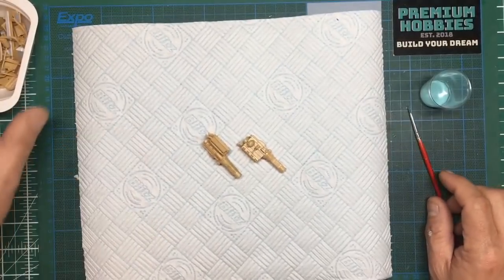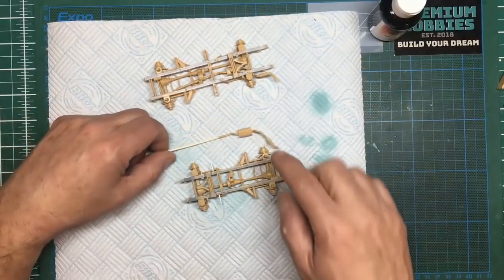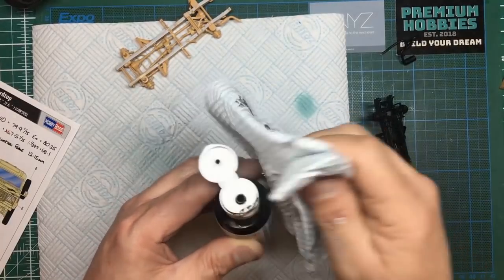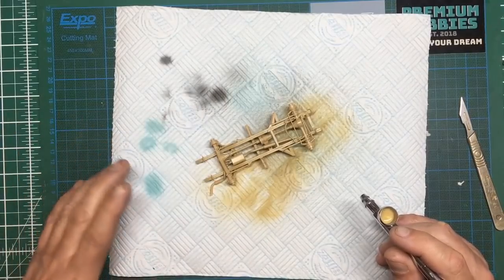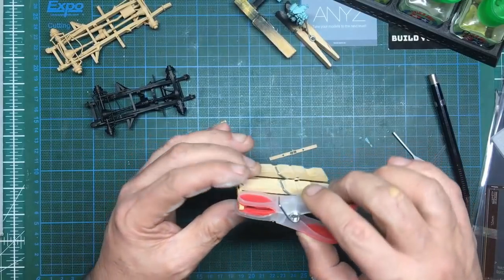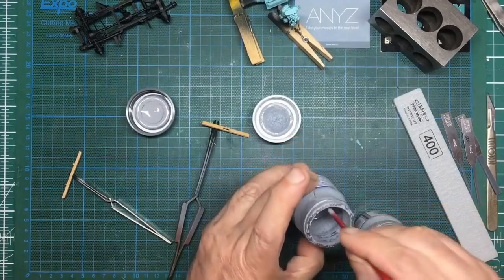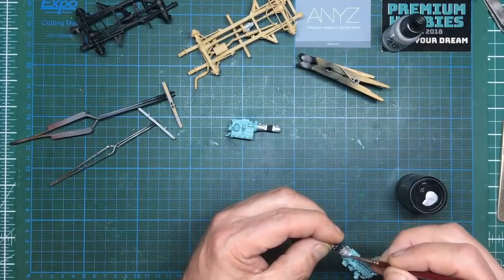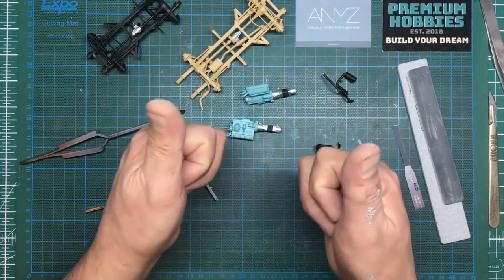HobbyBoss 1/35 Landrover SWB conversion. Part 7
In part 7 of this double build we do some painting and try out the new Infini PE sanders and the MRP black primer.